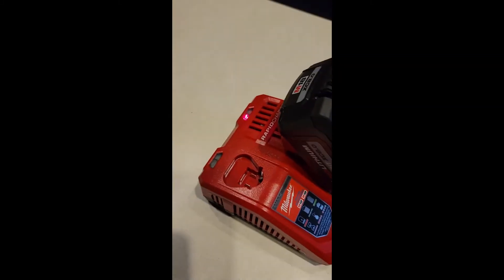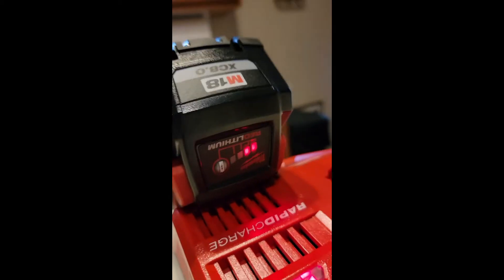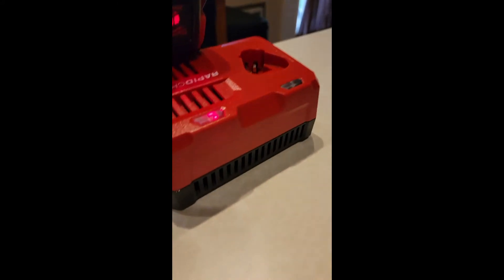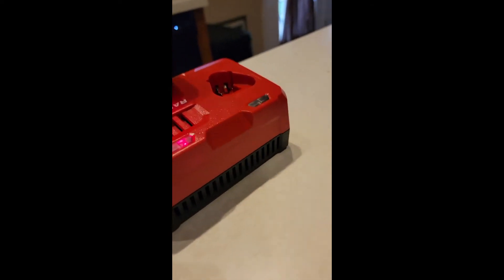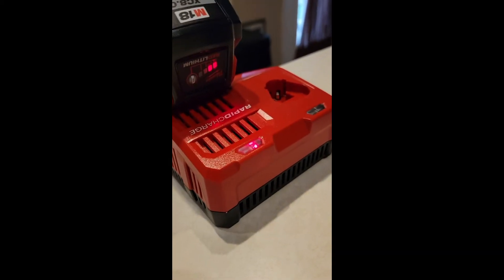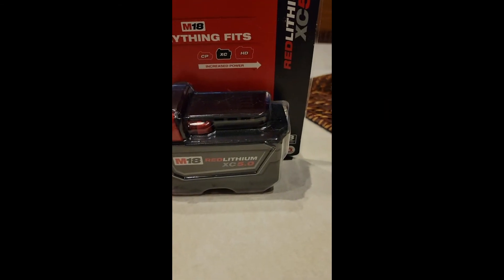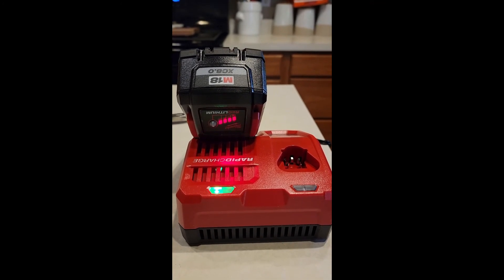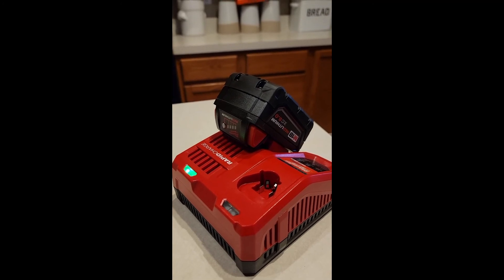Milwaukee M18 battery charge time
Just got these batteries and I new to Milwaukie.  These are charge times for the 8.0 and 5.0 batteries